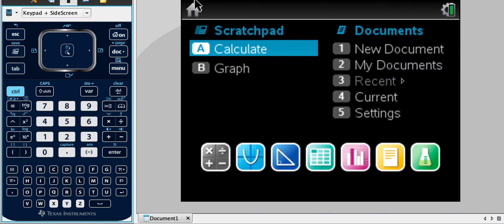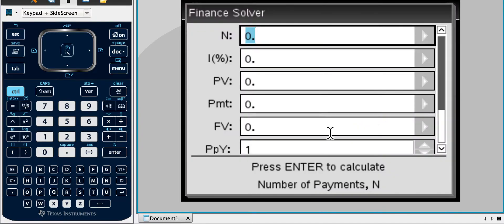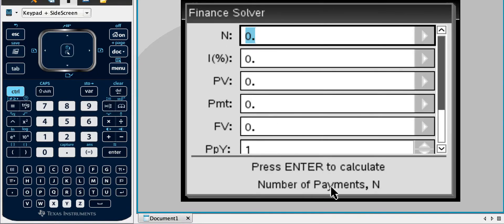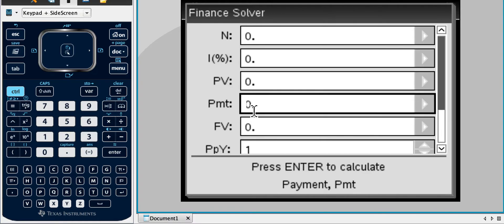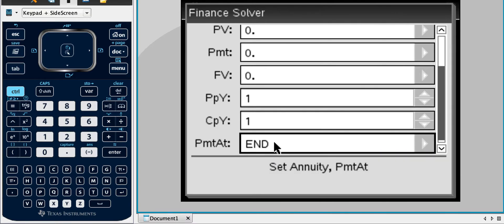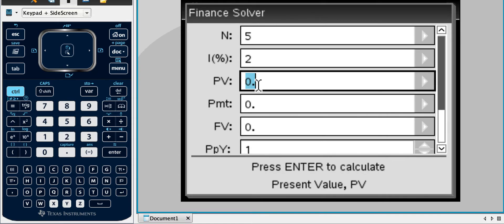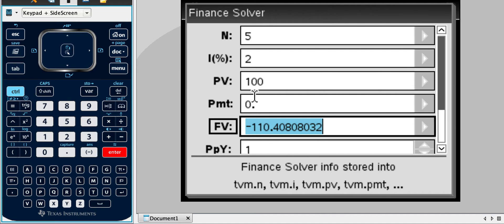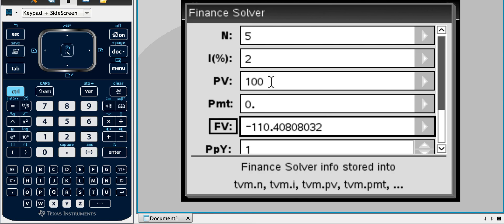Finance Solver on GDC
Basic intro to Finance solver on TI NSpire GDC